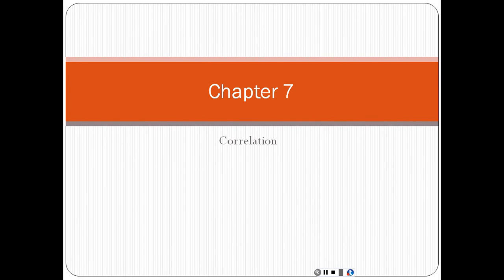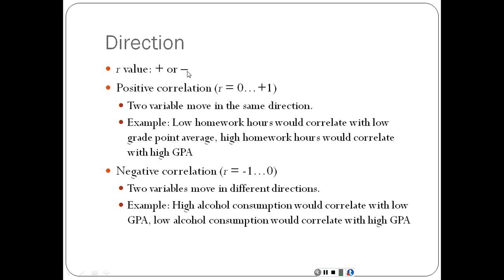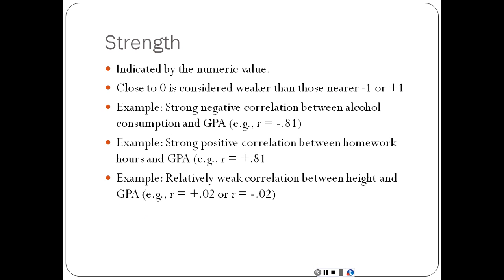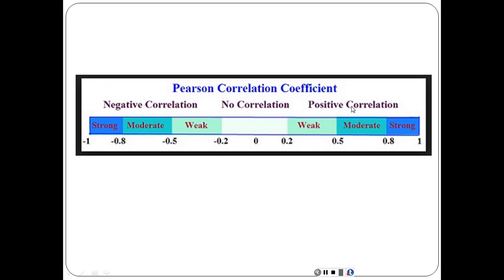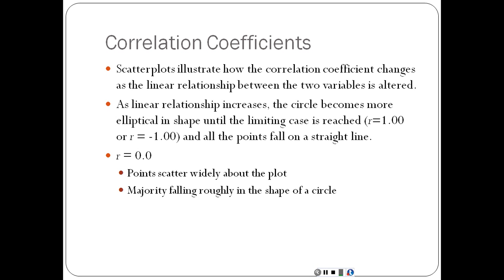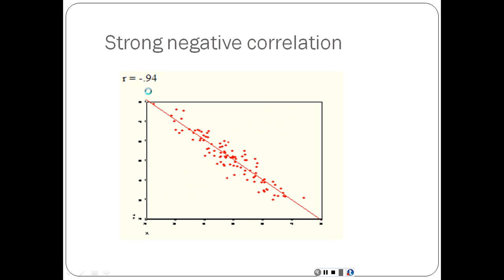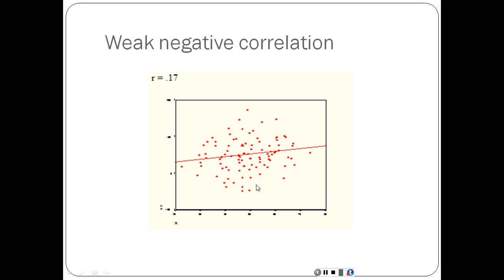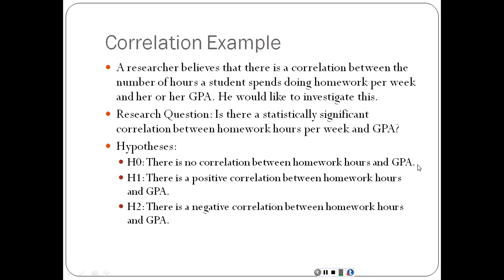Correlation_Part 1